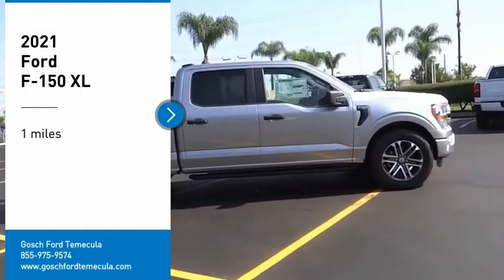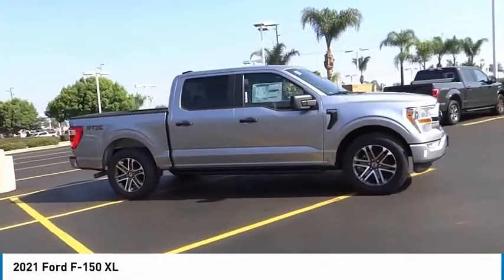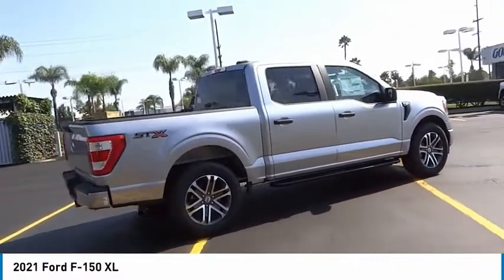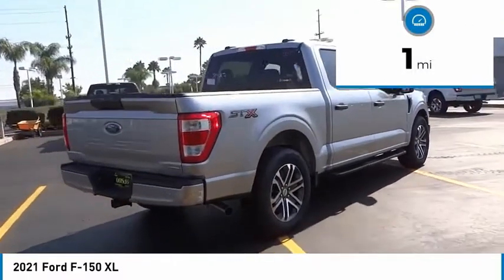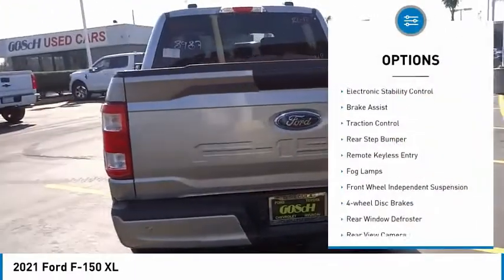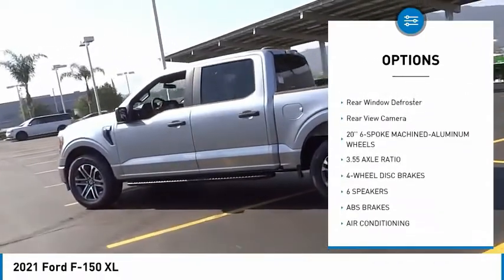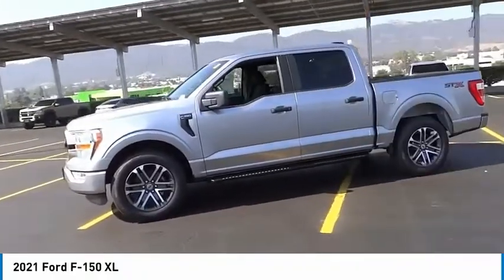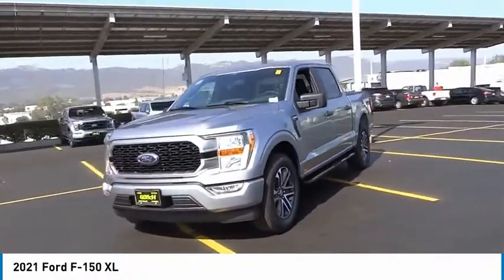2021 Ford F-150 TEMECULA BEAUMONT MENIFEE PERRIS LAKE ELSINORE MURRIETA R211687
2021 Ford F-150 XL

26895 Ynez Rd.

GOSCH FORD TEMECULA PROUDLY SERVING TEMECULA, BEAUMONT, MENIFEE, PERRIS, LAKE ELSINORE, MURRIETA, AND SURROUNDING SOUTHERN CALIFORNIA LOCATIONS. THIS SILVER 2021 Ford F-150 IS EQUIPPED WITH A 2.7L V6 EcoBoost, AUTOMATIC TRANSMISSION, AND RECEIVES AN ESTIMATED . GOSCH FORD TEMECULA 26895 YNEZ RD. TEMECULA CA 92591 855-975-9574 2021 Ford F-150 XL Stock #: R211687 | VIN: 1FTEW1CP3MFA78987 | 2021 Ford F-150 XL SECURITY SYSTEM TRACTION CONTROL POWER WINDOWS CRUISE CONTROL Gosch Ford Temecula